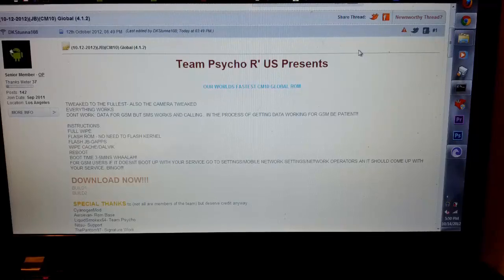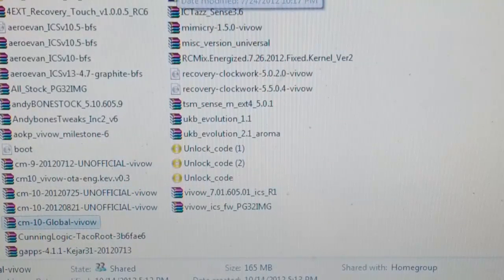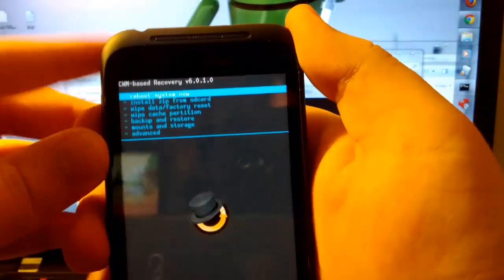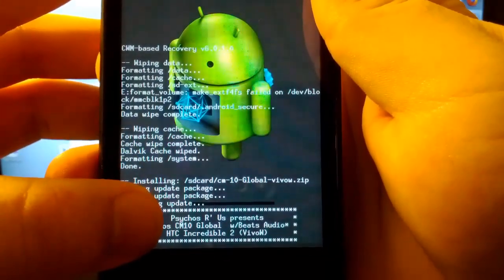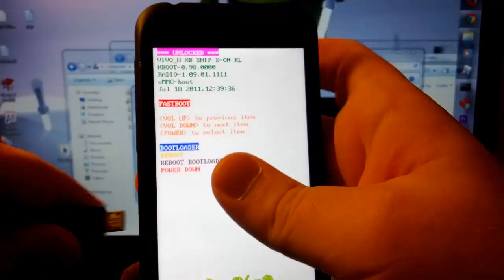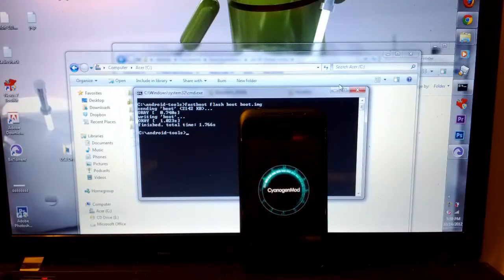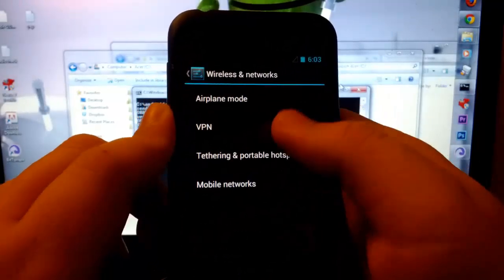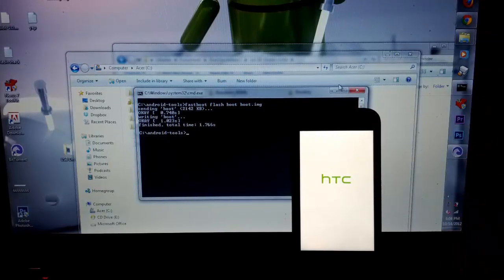How to Install CyanogenMod 10 on the Droid Incredible 2 (4.1.2)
Installing CyanogenMod 10 Jellt Bean Rom on your HTC Droid Incredible 2. Simple install guide with review coming soon.